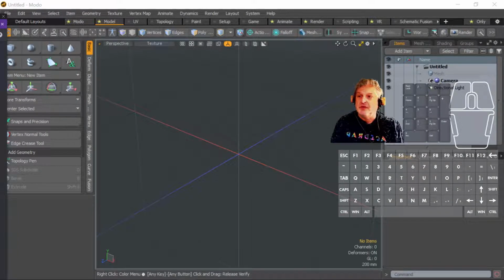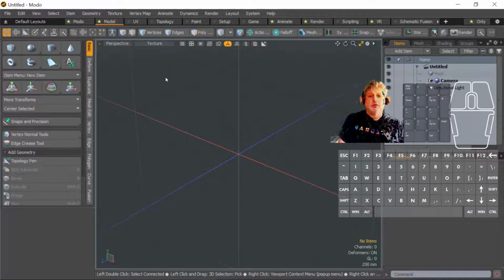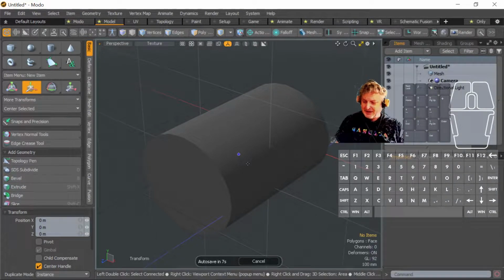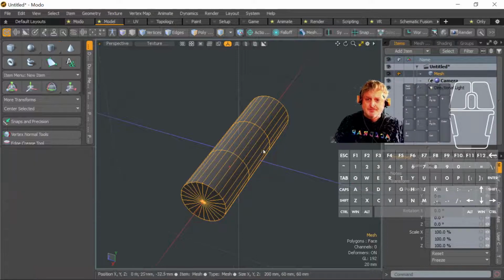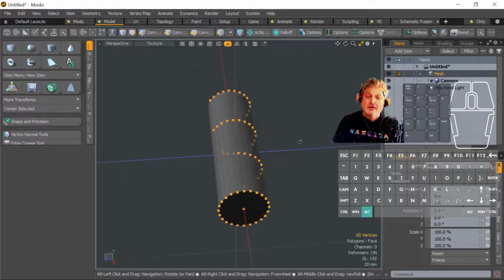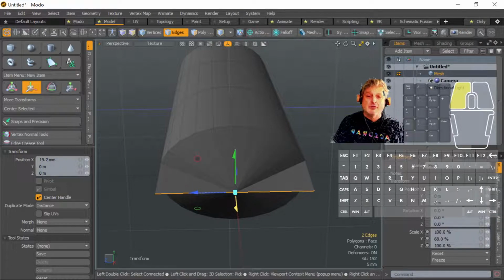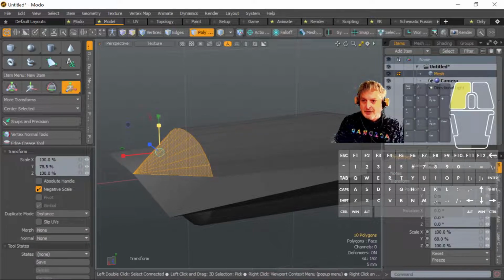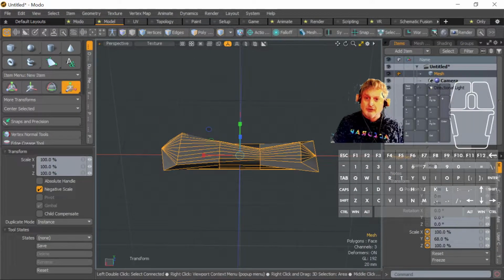Point, edge and polygon manipulation in Modo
We get an assignment to model a piece of food, and learn what keys enable us to get in to vertices (point), edge and polygon mode for selection. We then learn how to move, rotate and scale the selections, to try and get our models looking like the food WE SHOULD HAVE IN HAND.